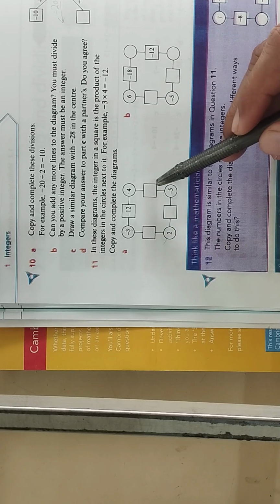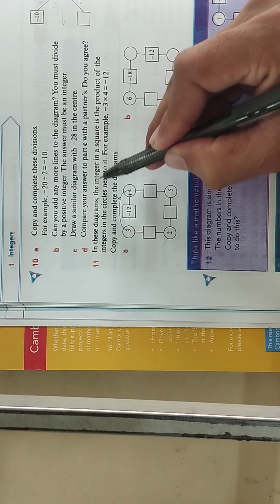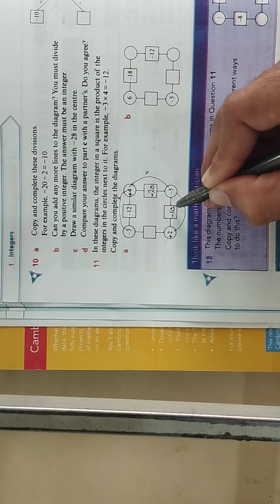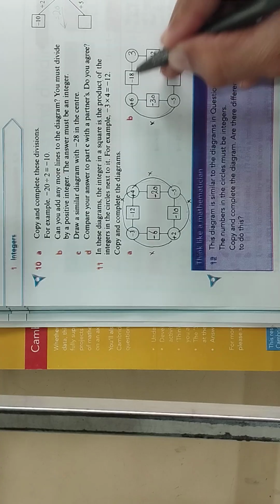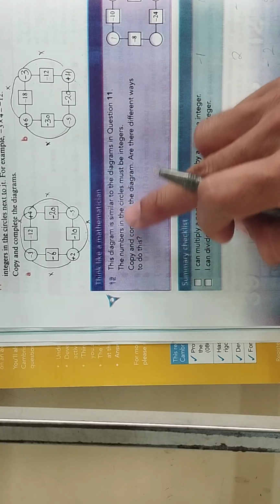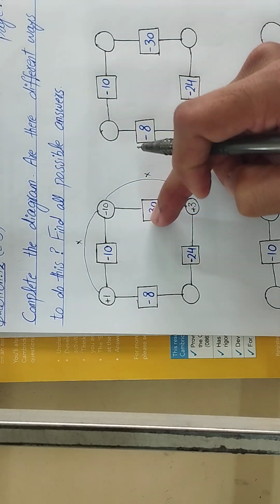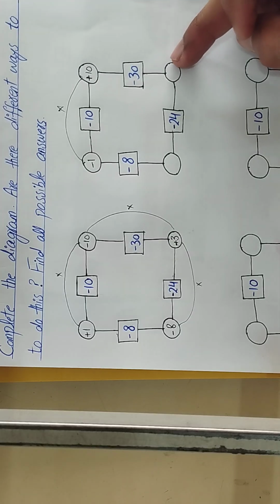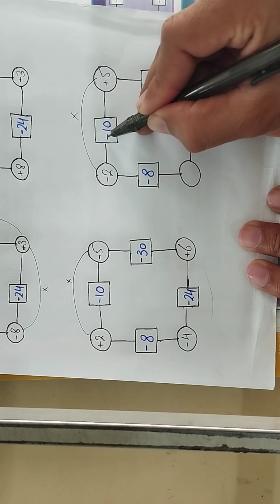Q 11,12 Learner's book | Maths| Grade 6